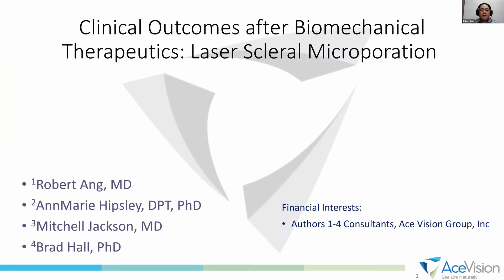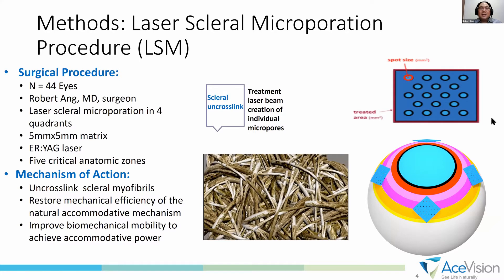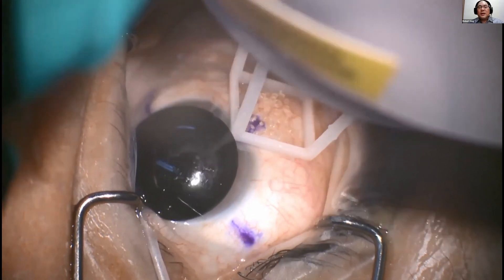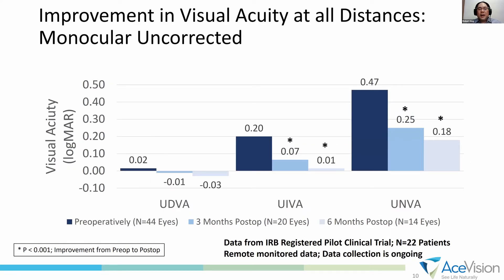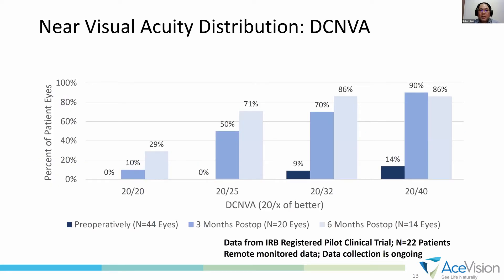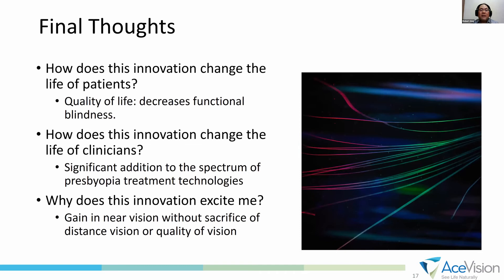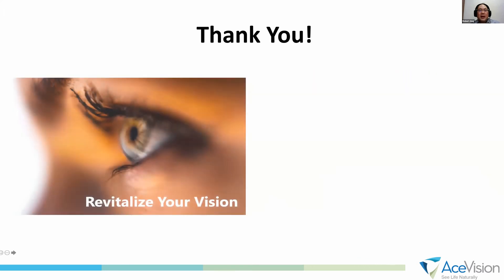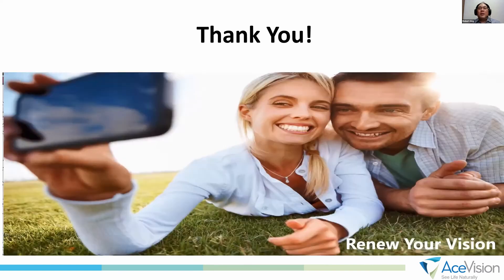Oracles of Eye Innovation Webinar 5: First in-human clinical trial results of LSM for presbyopia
Dr. Robert Ang gives an EXCLUSIVE presentation of the first in-human clinical trial results of Laser Scleral Microporation (LSM) for presbyopia.